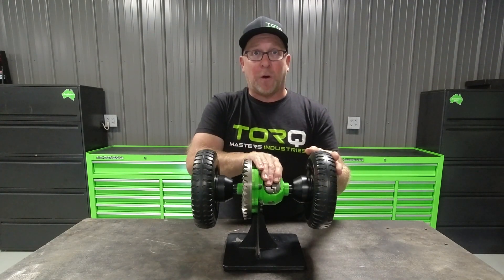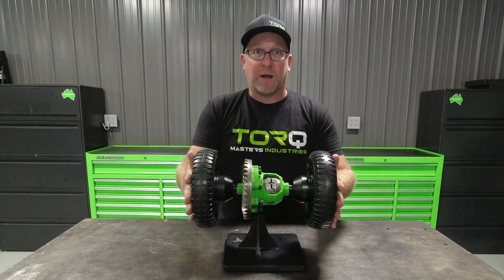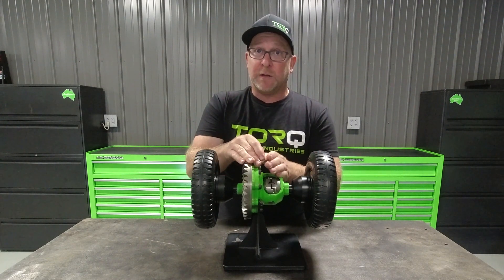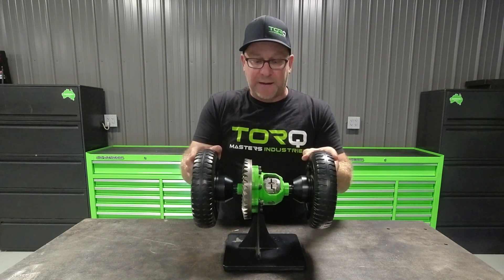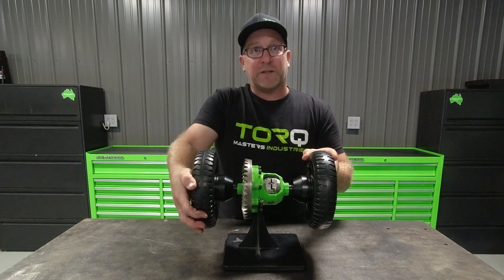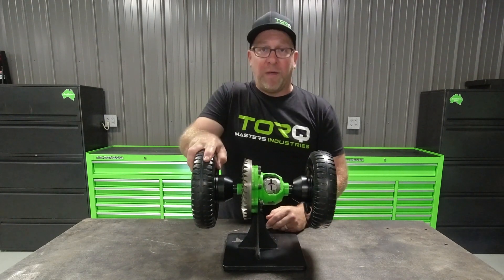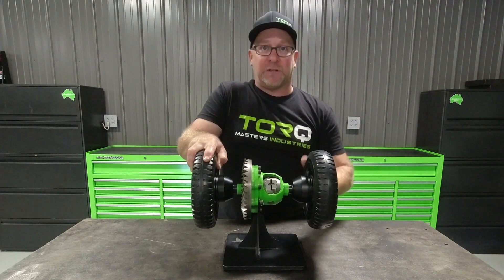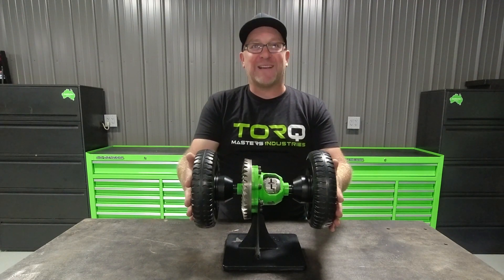Locker Wheel Spin Test Tech Video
All you need to know to perform the Wheel Spin Test to confirm your automatic locker is functioning correctly.